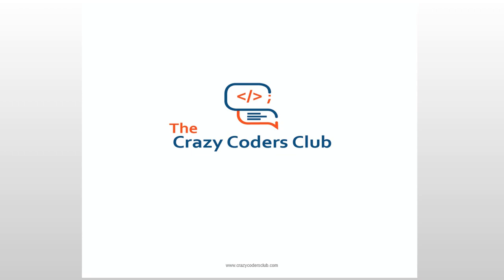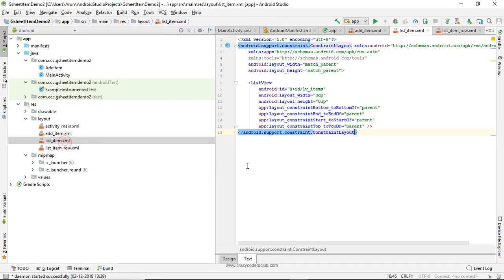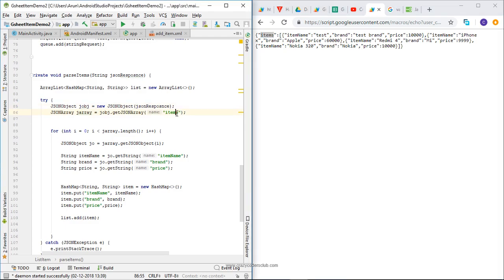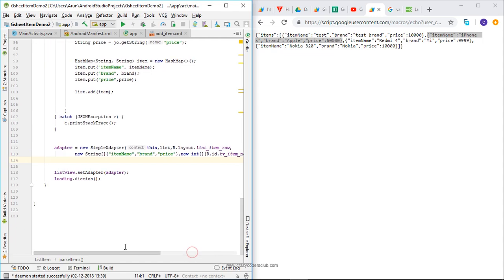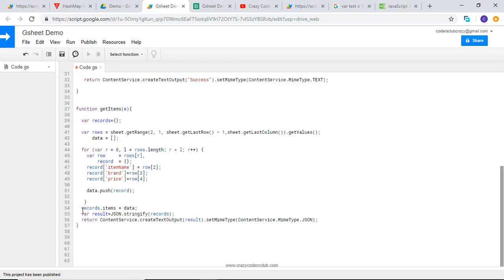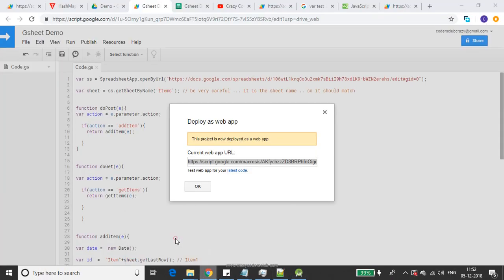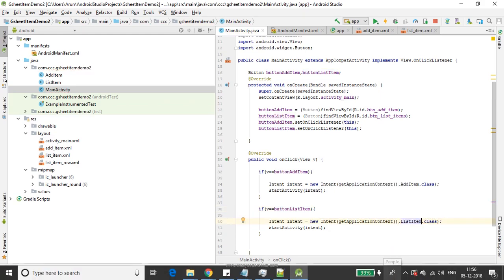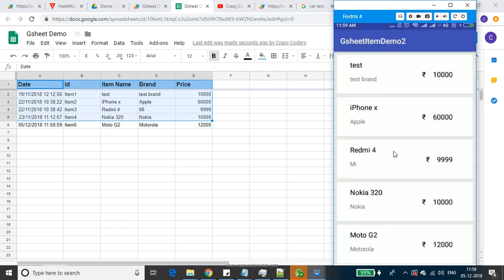How to Use Google Sheet As Database for android App. Read Operation | List View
A tutorial by Arun D J

To develop a android app that require data to store in server , we need to have server and database in the server. So is there any possibility that I can use Google Sheet as DB and use it in Android app?

Yes...! We can use it ... here I am presenting series of  tutorial on using Google Sheet As Database in web and Android Apps. Please understand the along with flow.

Here I have shown , read operation using List view.

Watch this latest video for complete
Create, Read, Update, and Delete operation.